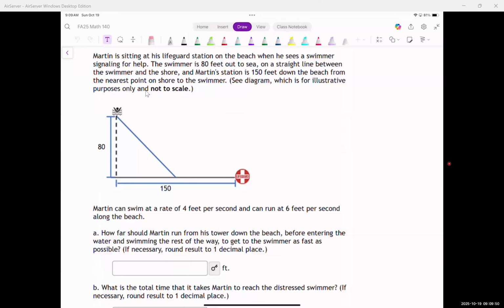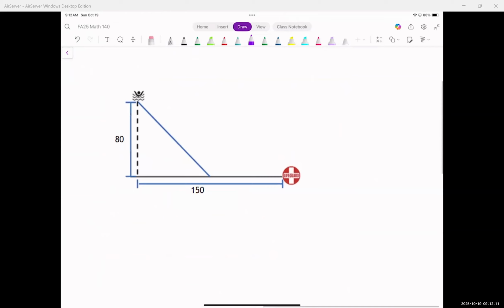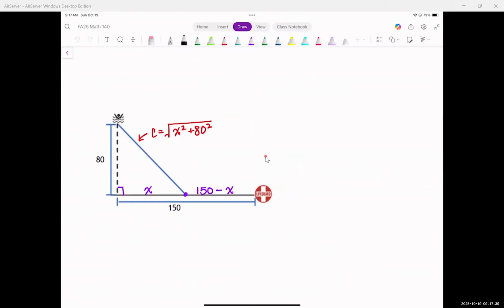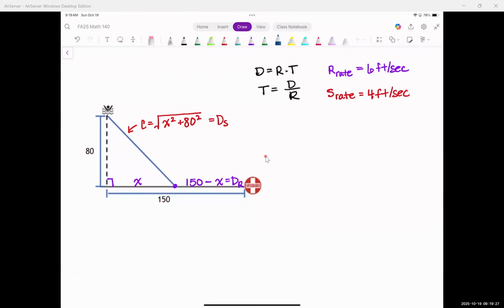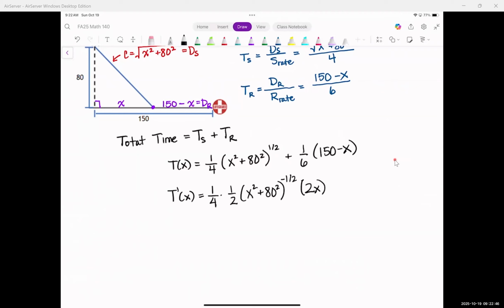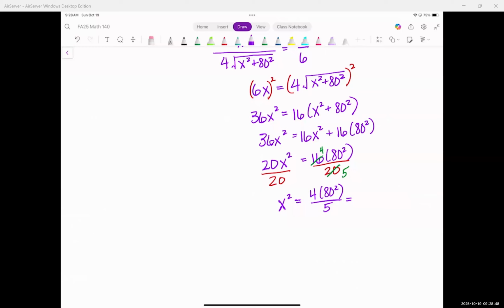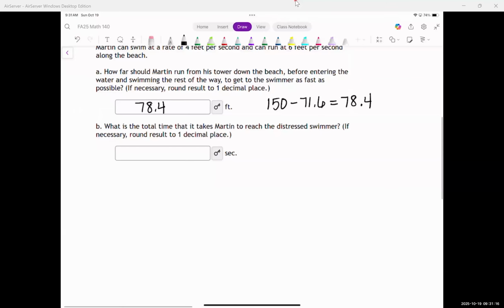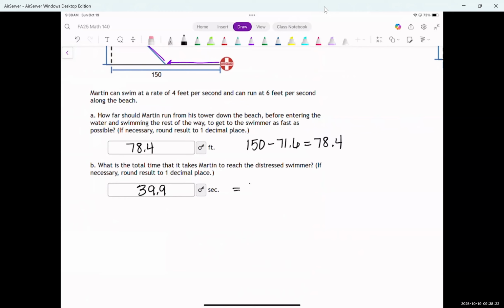Applied Optimization: Lifeguard Problem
Walkthrough for the "lifeguard problem".